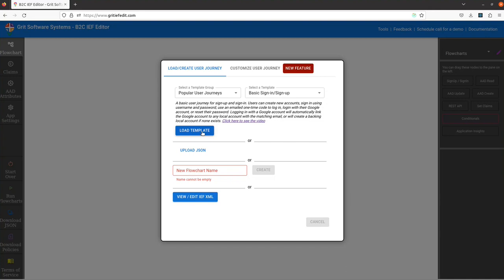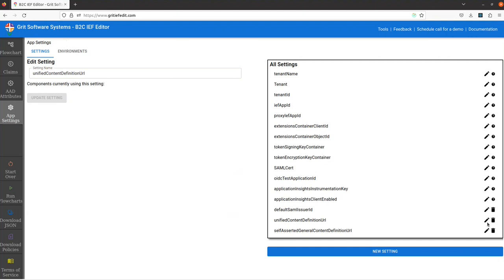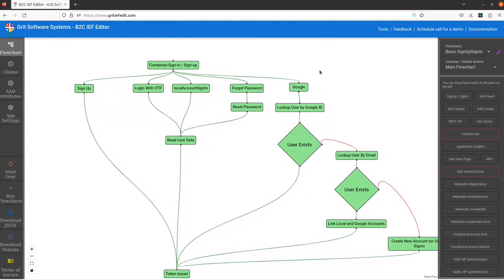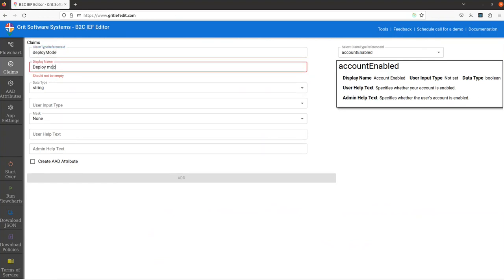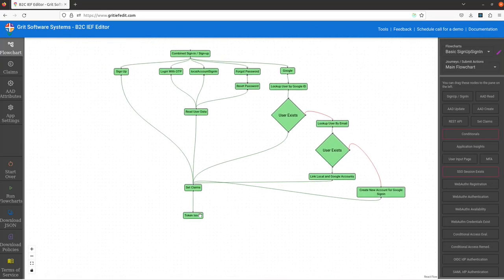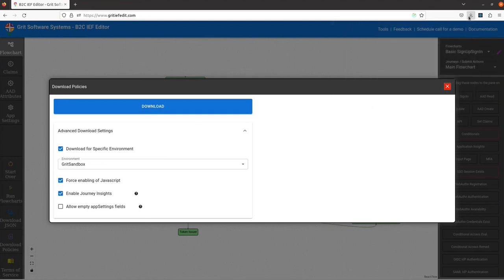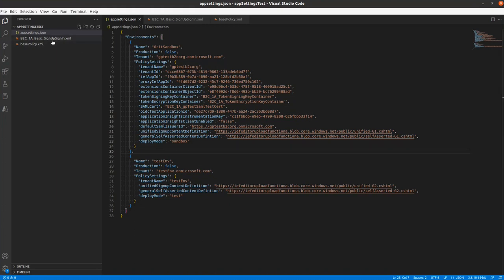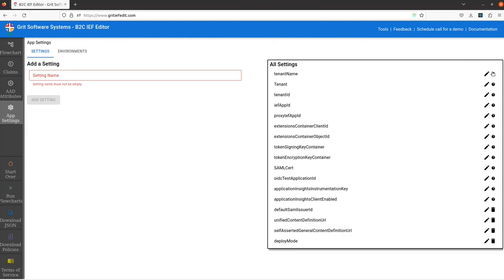appSettings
Explanation of app settings in Grit's IEF editor.